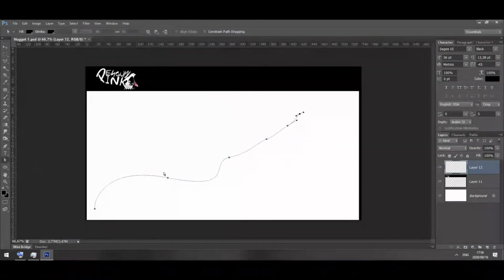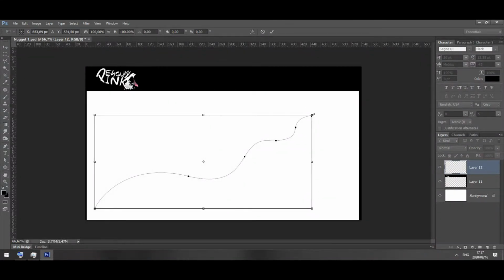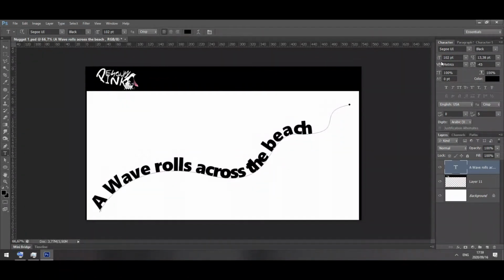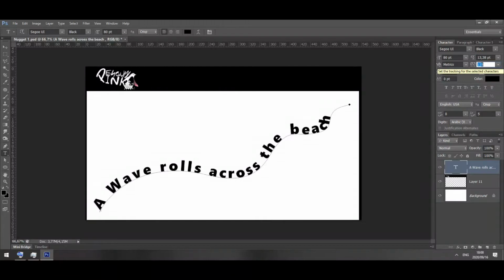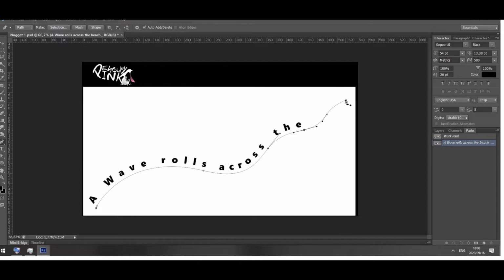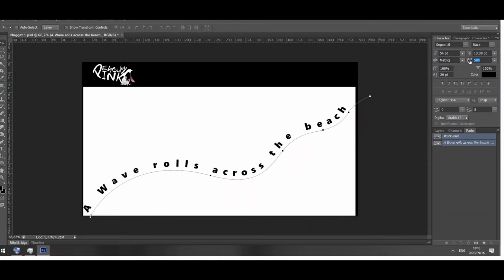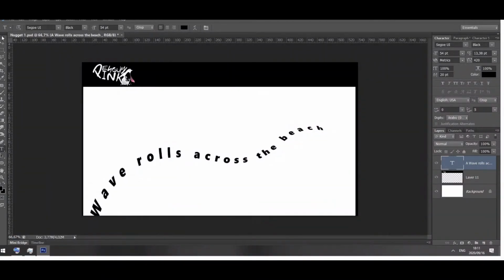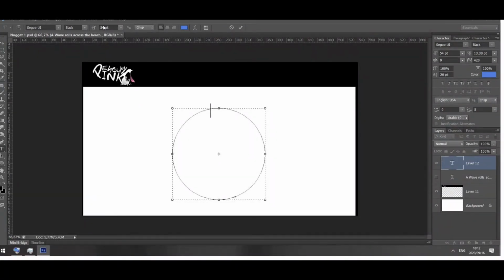PhotoshopHOW? Text 103: Confining text to shapes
3. Text warping and shape confinement of writable areas

This Photoshop tutorial will help you to manipulate, modify and customize fonts to create exactly the typefaces or writing styles you require. In this second tutorial I'll explain text and the tools used to modify them we will be reducing the size of a sentences letters gradually as well as use a circle to fill it with text bounded by its shape